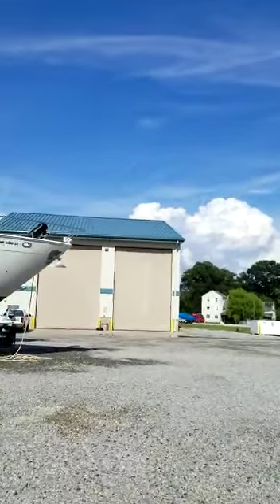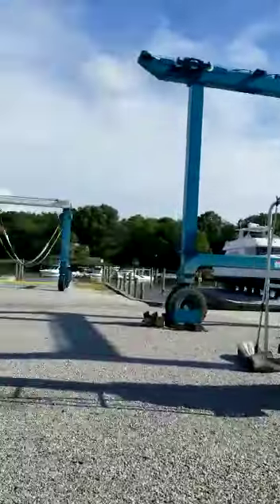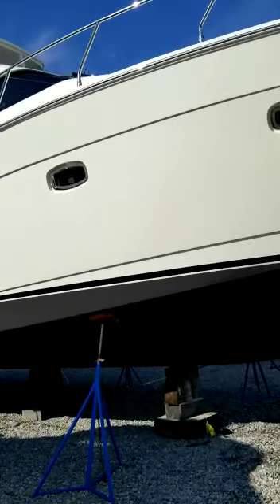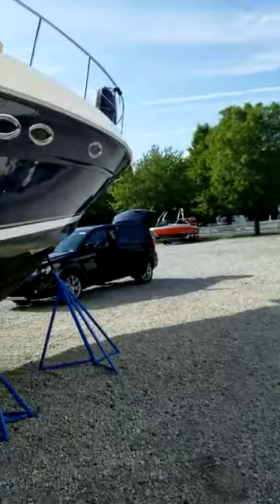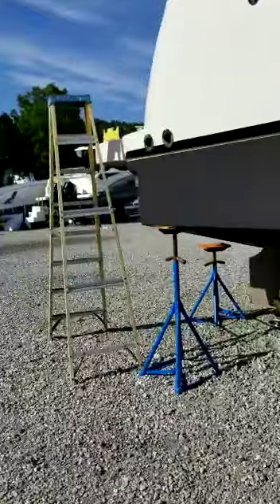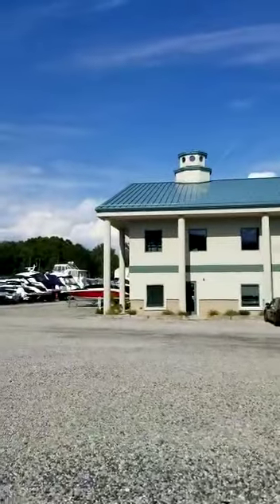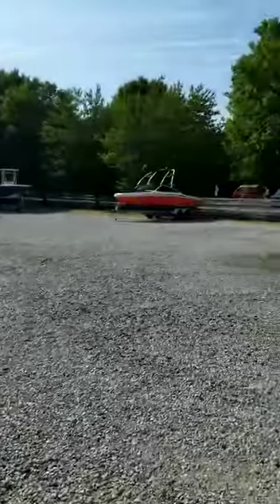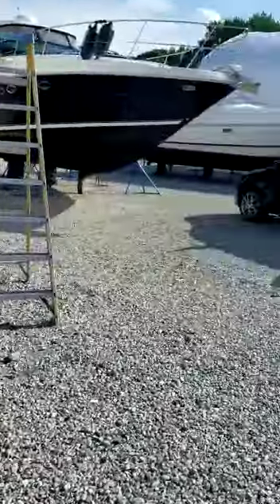ECRuff Marine-Marquis-QL Volvo-Bow/Stern Thruster Change Out-Clark's Landing-Shady Side-Maryland